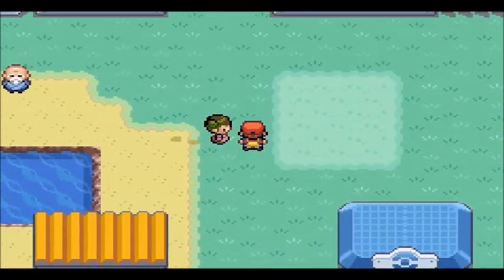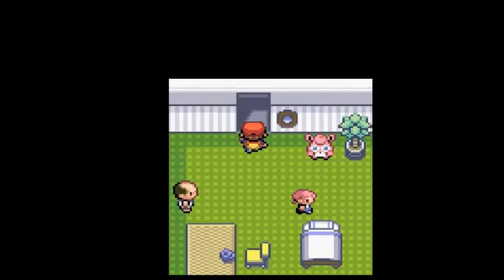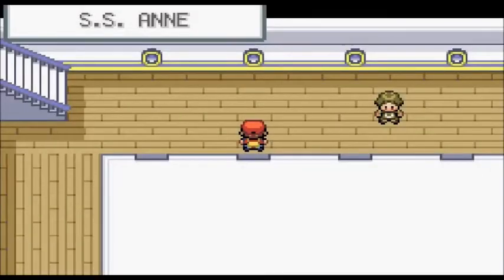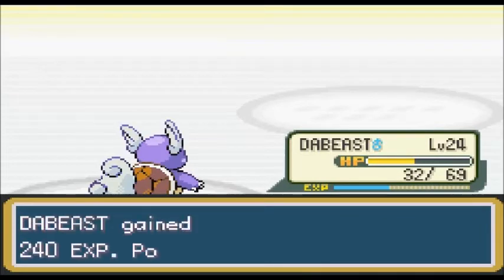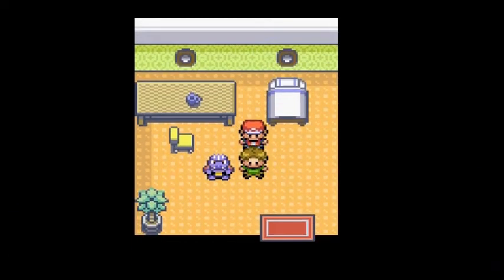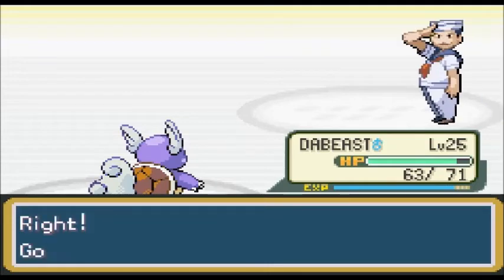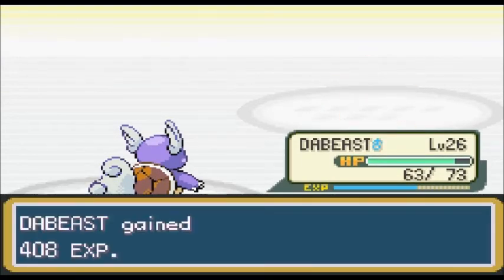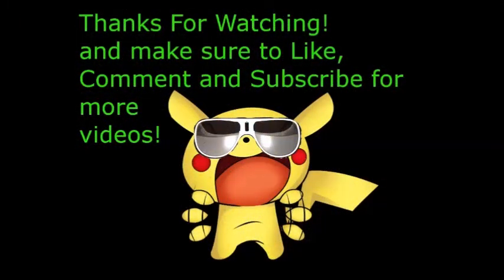Pokemon Fire Red Walkthrough Part 13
Whats up guys i'm back and today i have another part from my Pokemon fire red walkthrough and in this episode i don't do much i just explore the first two floors of the S.S Anne. i hope you guys enjoyed this episode and stay tuned for more!